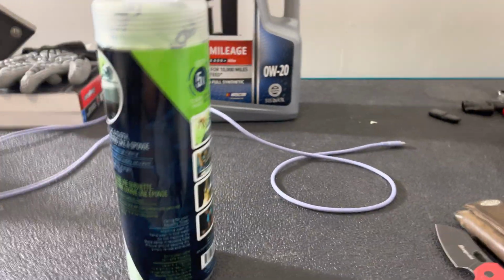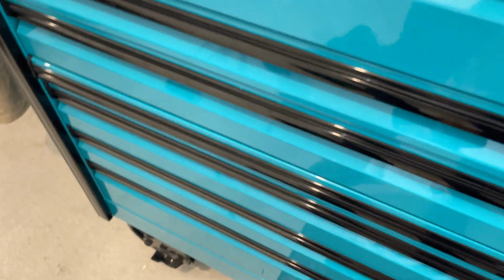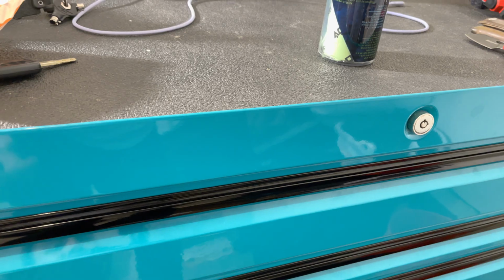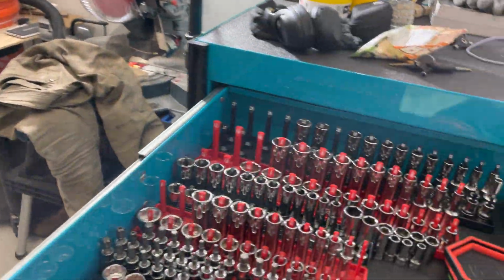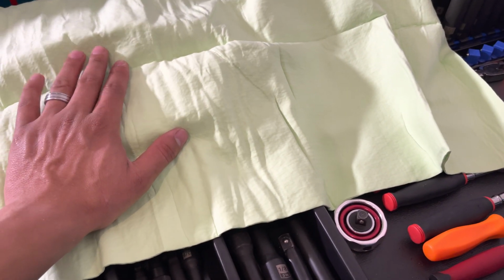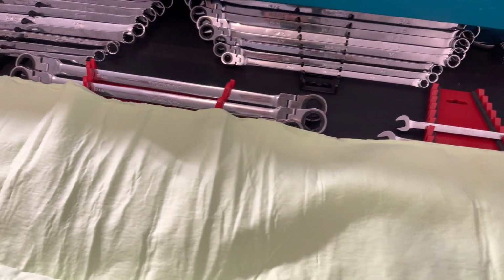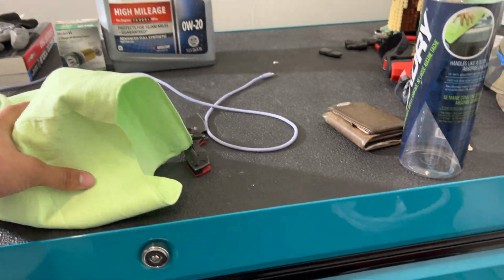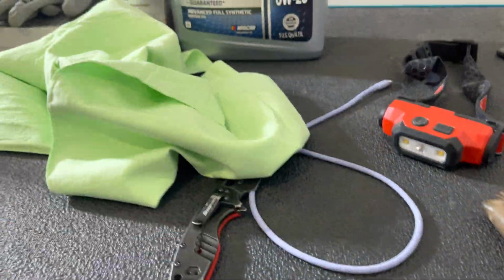HOW TO KEEP YOUR TOOLS FROM RUSTING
Just Doing a little quick video on what has worked best for me to keep rust off those tools while they sit in your box!!

If you would like to help to keep bringing you better content and keep doing awesome giveaways my PayPal name is down bellow👇🏾